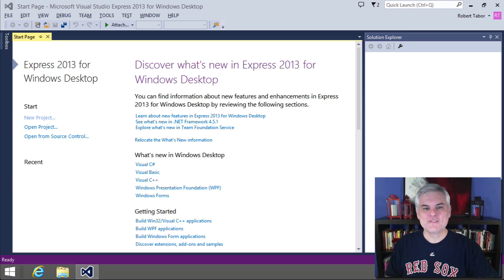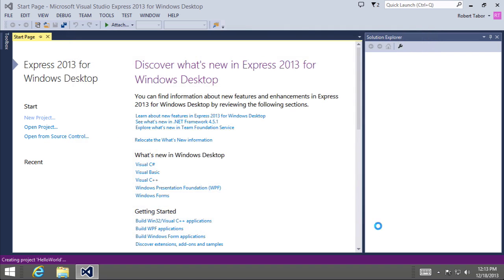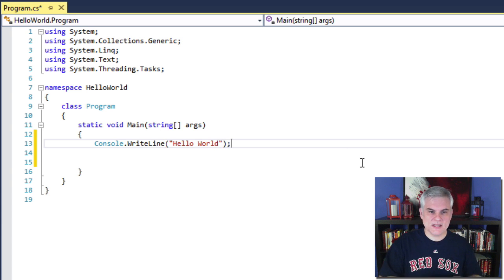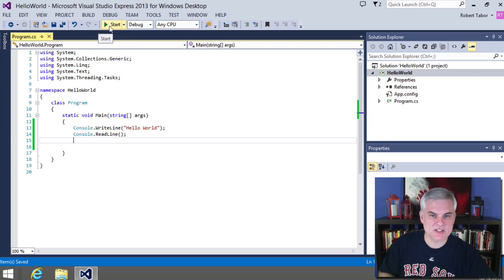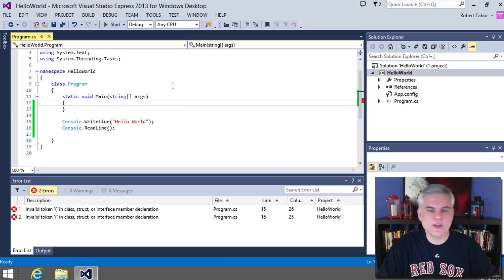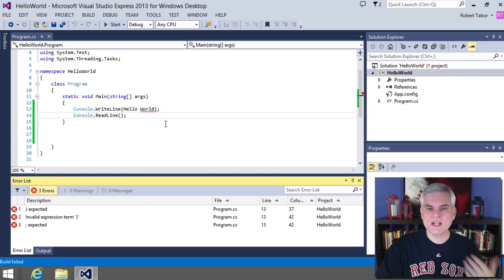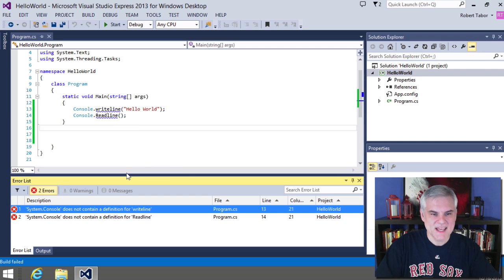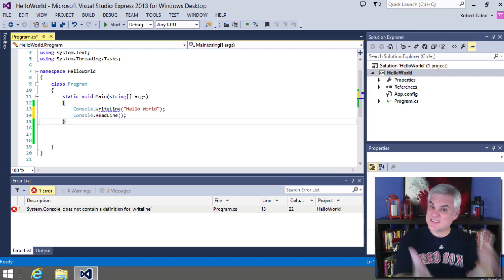03 Creating Your First C# Program